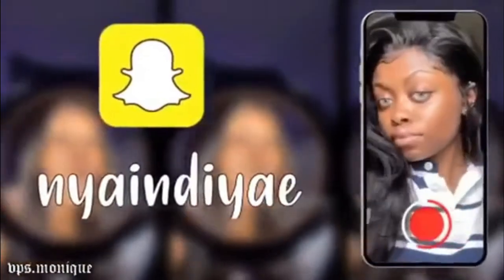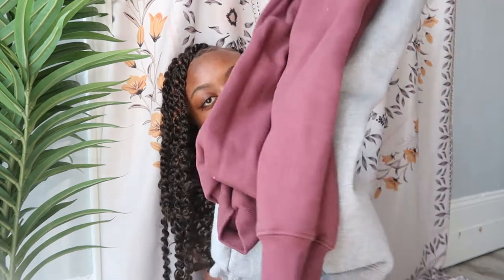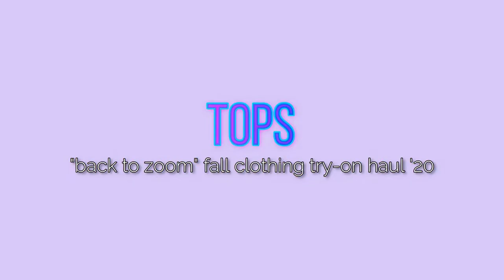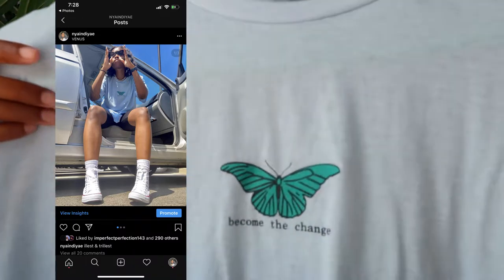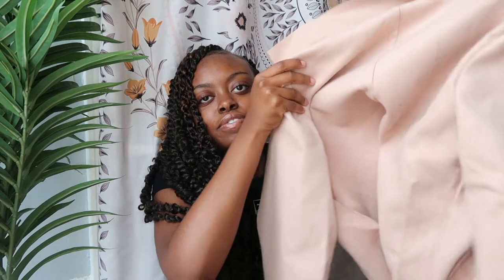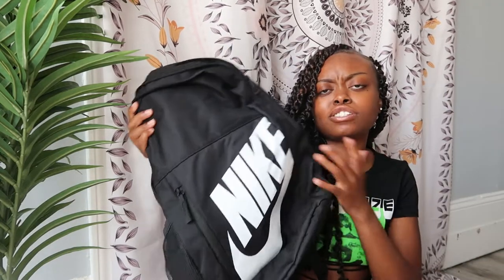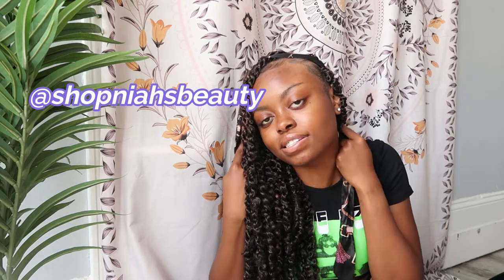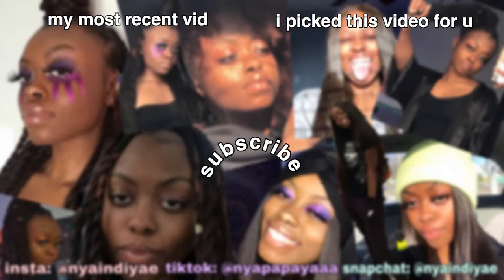HUGE Fall "back to Zoom" TRY-ON Clothing Haul '20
lmao I was too lazy to try on all these clothes again
pieces:
soeur:
‘SOEUR’ metallic crew neck – soeurthebrand
‘S’ logo crew neck – soeurthebrand

(can’t find the playboy crop tee but it’s in stores!)
shein:

Pocket Front Colorblock Cord Coat

shoes:
Check out the Air Max 90 'Orange Camo' on GOAT

watch da whole video (in 1080HD)

for supporting me ♡